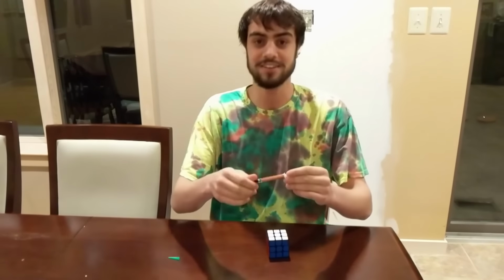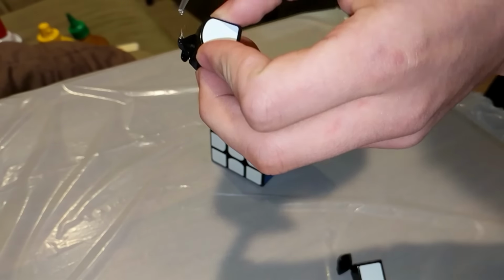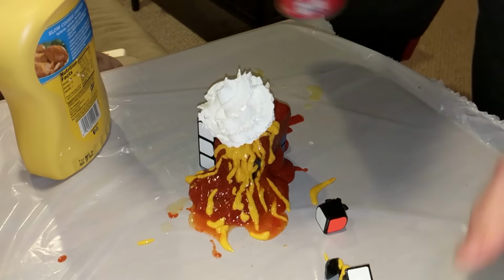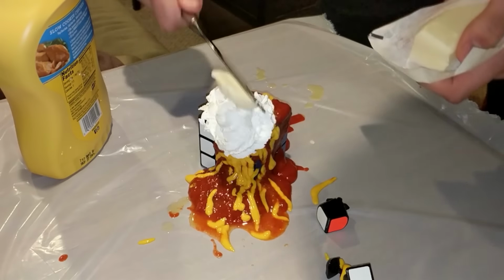How to Properly Lubricate a Speedcube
Hey everybody! This is a tutorial on how to lubricate your speedcube. Everybody wants their Rubik's cube to be as fast as possible, so it is necessary to learn how to lubricate it properly. By the end of this video, you will know just how to give your 3x3x3 Rubik's cube superior lubrication.